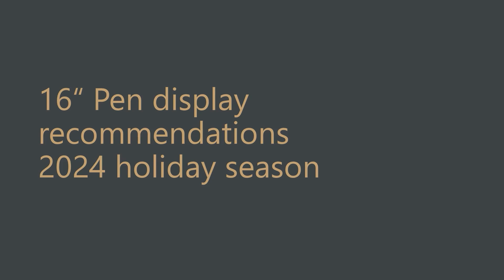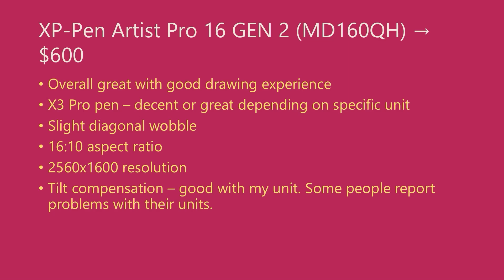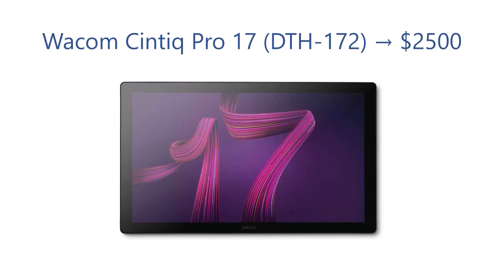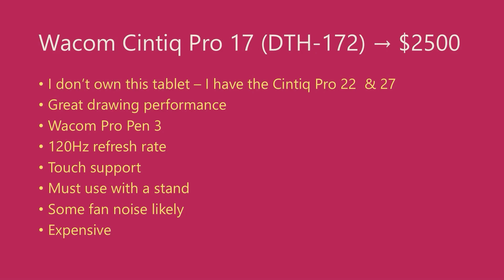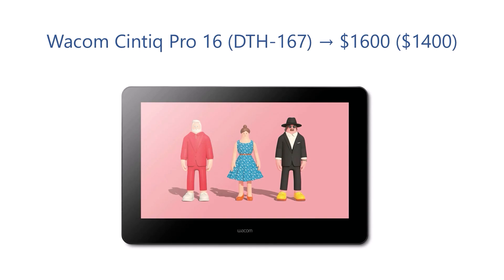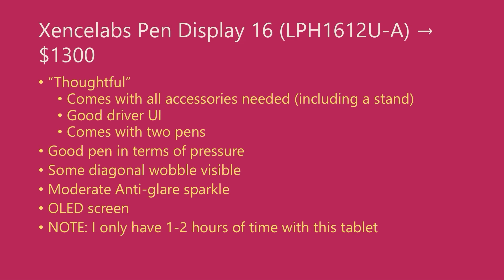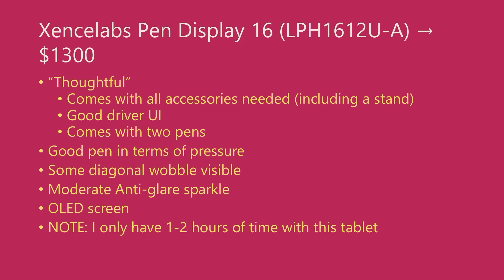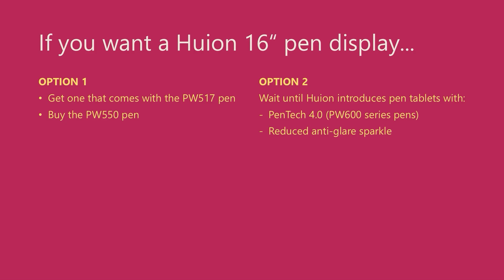2024 Holiday buying guide for 16" pen displays